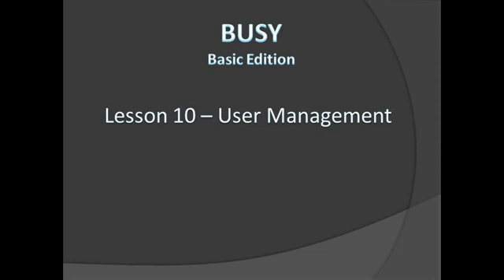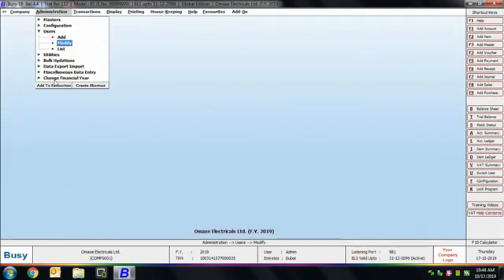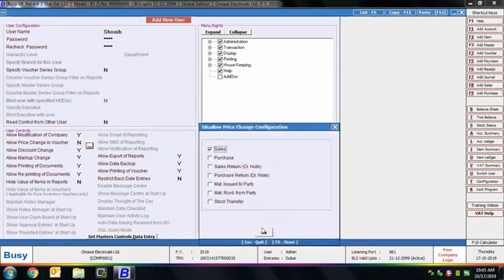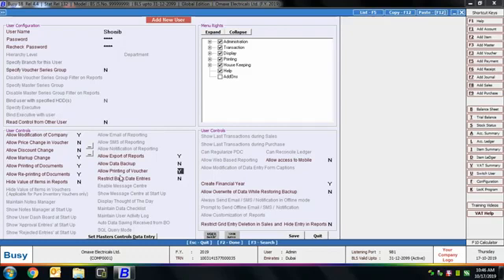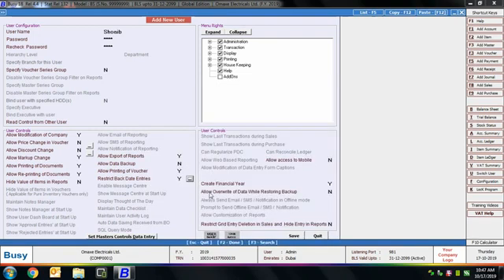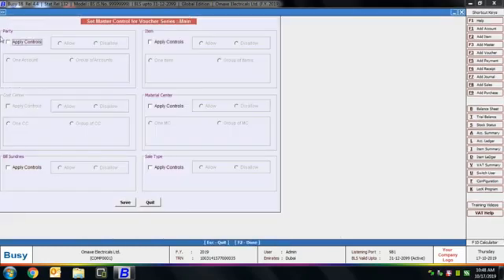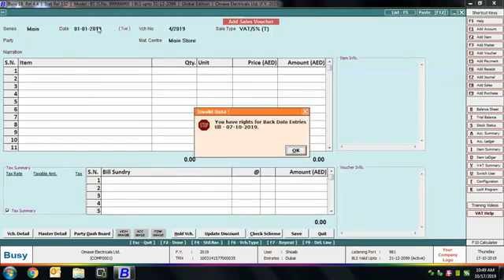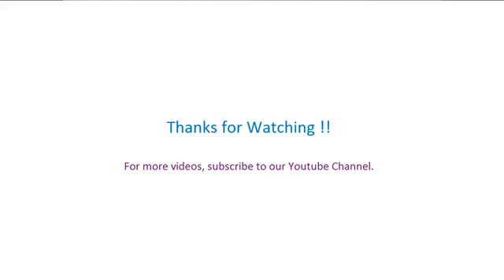Lesson 10 User management